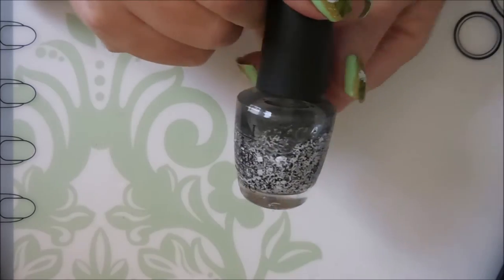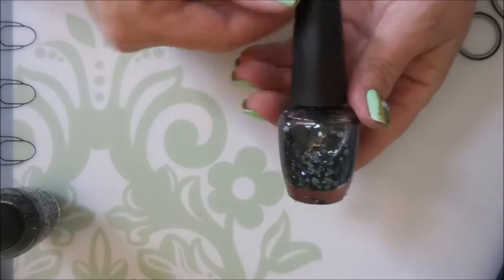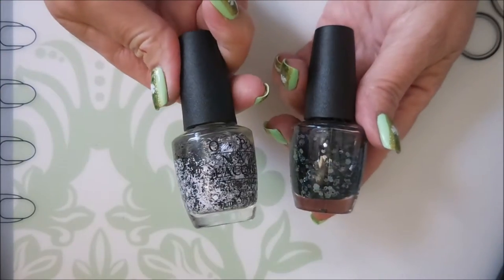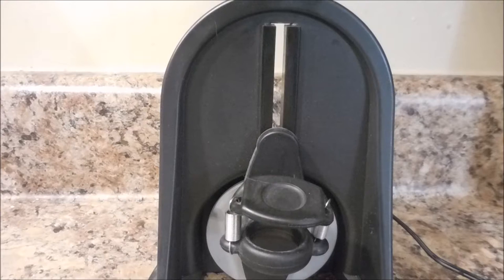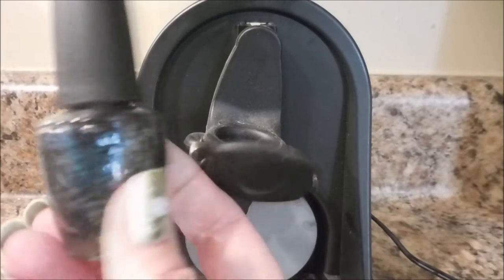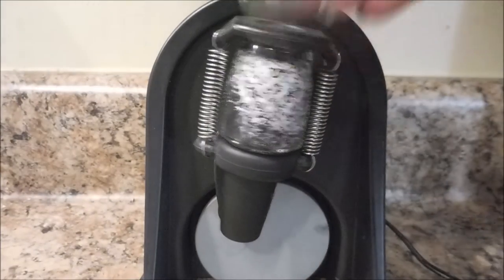Izen Pro Shaker Demo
Tina

Filmed with: Nikon Coolpix S6900
Tri-Pod: LimoStudio 17" Mini Tripod AGG301
Edited with: Windows Live Movie Maker